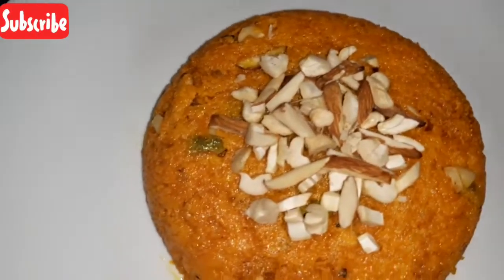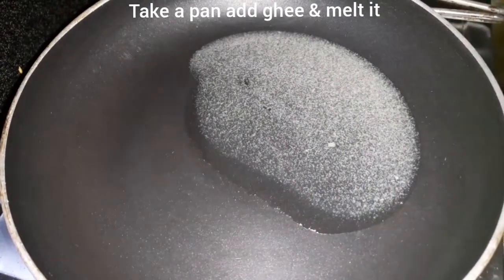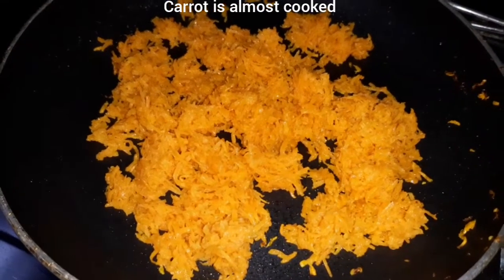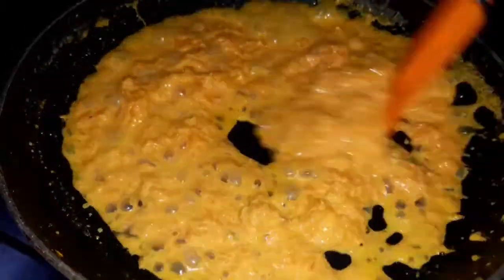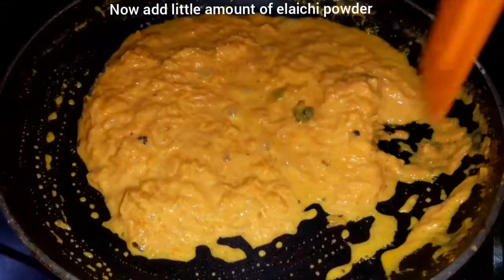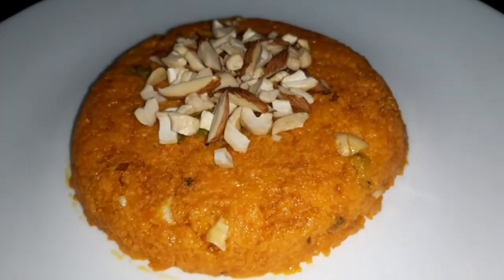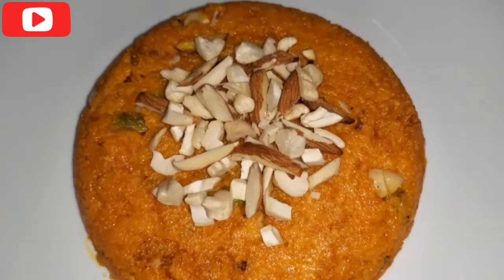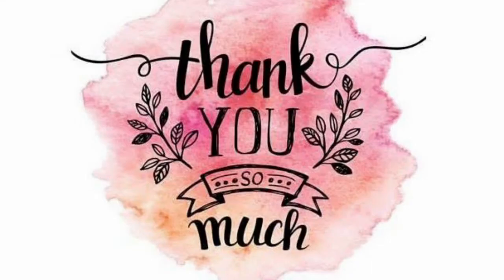Tasty Mithayi mate Carrot Halwa recipe in telugu | No Sugar No Khova Simple Carrot Halwa.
Hi guys,

In this video I showed you How to prepare tasty mithayi mate carrot halwa recipe in telugu,in this recipe I only used condensed milk without sugar and khova.